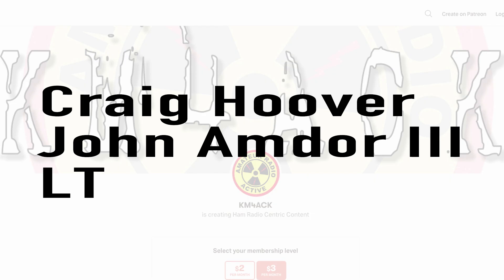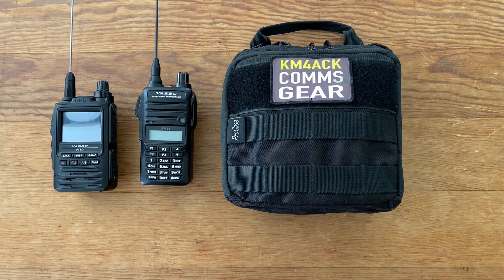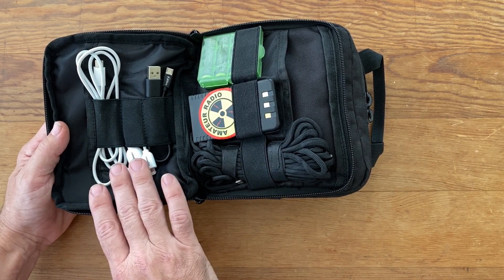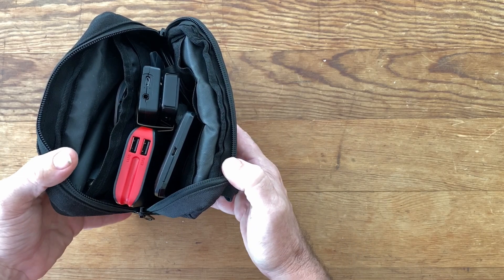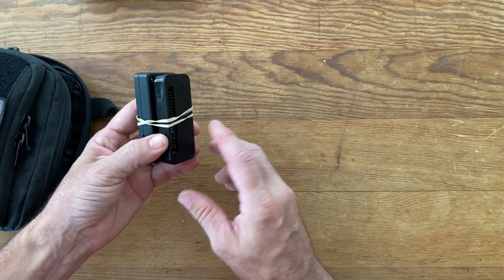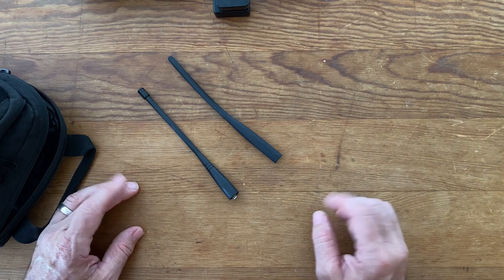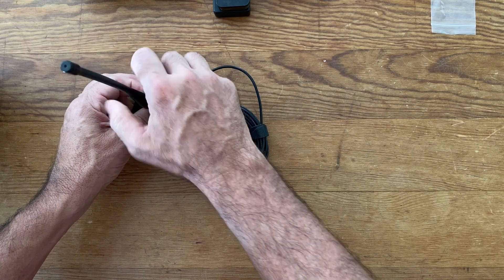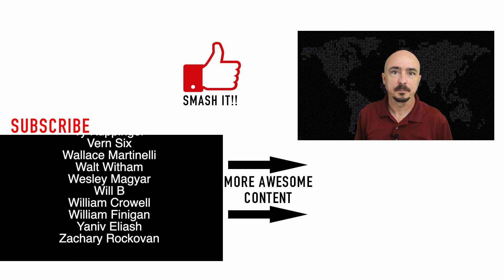Ham Radio GO BAG :: Everyday Carry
Take a look at what I keep in my 2M ham radio go bag.

ProCase Bag

Pi Zero W

Comet Antenna

Yaesu FT65 Radio

Battery Bank for cell phone

Micro USB Cable

USB to Lightning Port

USB C Cable

AA Battery Case

AA Batteries Rechargeable

Roll up J Pole

SO239 Adapter